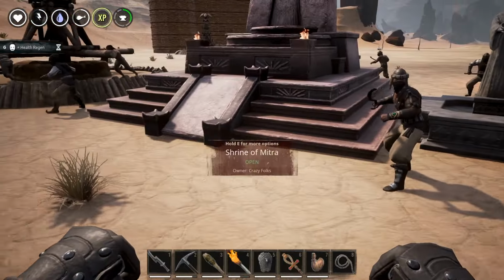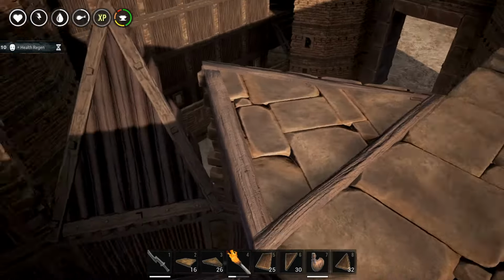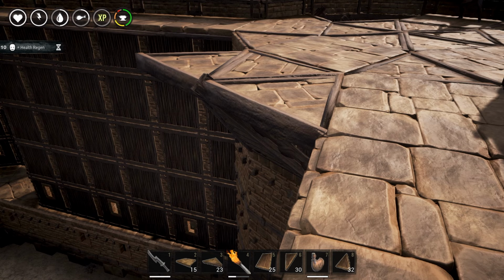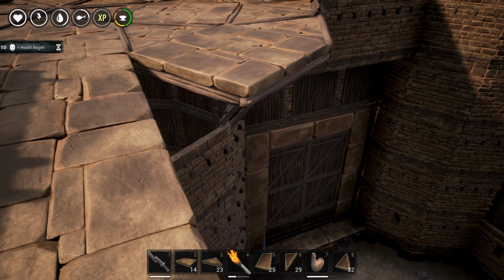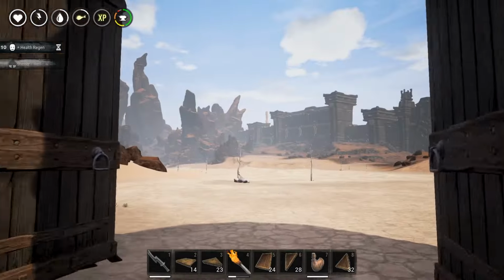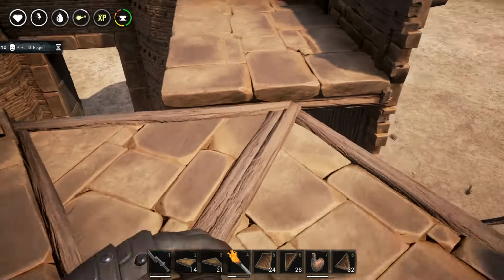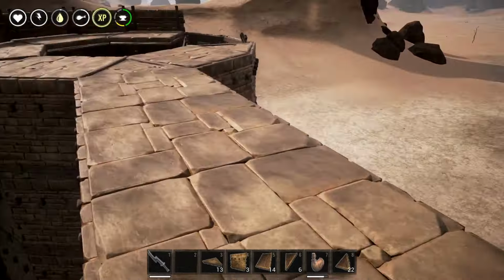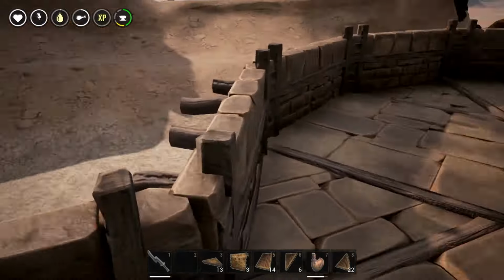Conan Exiles - Upgrading the Stronghold Gatehouse Towers 1/2 - E25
In today's episode of Conan Exiles we will be upgrading the Stronghold Gatehouse Towers.

I mentioned it in the previous episode ... I wan't really 100% satisfied with the look of the top of the Stronghold Gatehouse Towers, and thus I went ahead and tried a few different designs.

Today's episode is all about applying the new design the Stronghold Gatehouse Towers. Again, this required a lot of materials and upgrading the Stronghold Gatehouse Towers wasn't always going as smooth as expected.

But in the end, the new look is a lot better than the previous one. Sadly ... I had some gaps in the design once I was done. There seemed to be no way to fix those, unless I would destroy a big part of the Gatehouse and start all over again ...